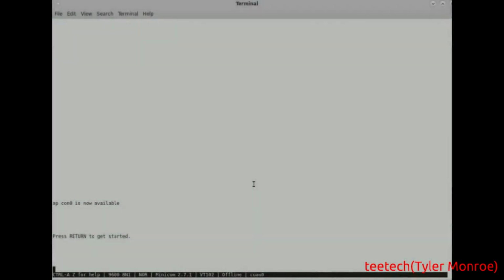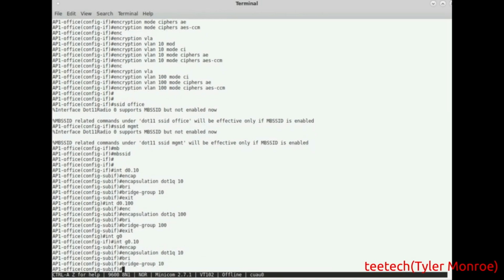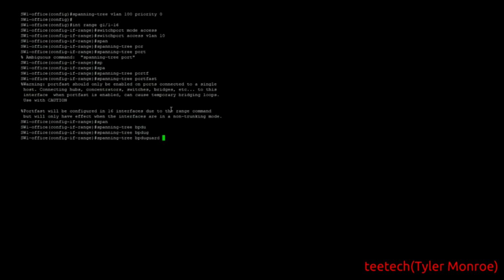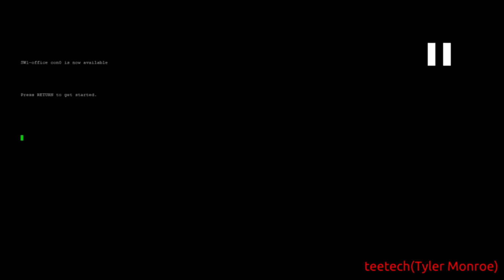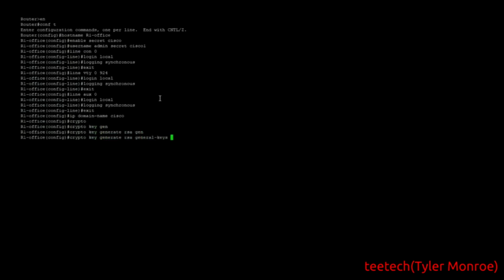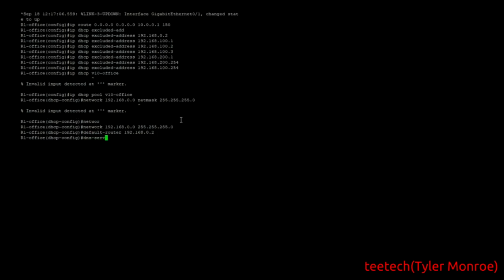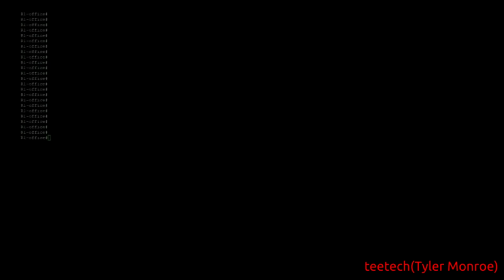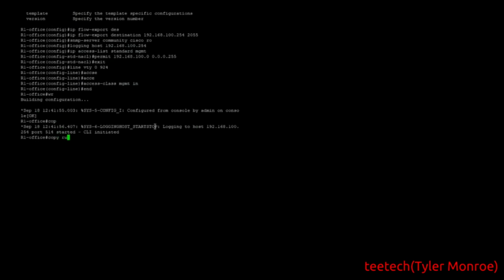Cisco Business Network Lab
This video shows how you might implement Cisco equipment. To meet a business networks needs. Note Don't just copy what I show here as every network has different needs.